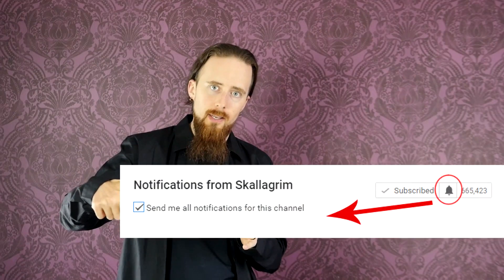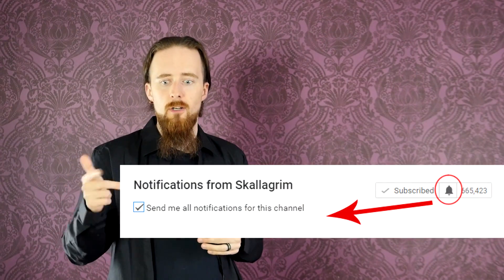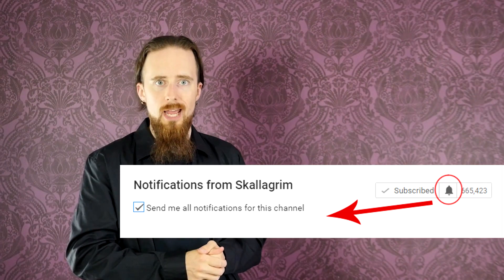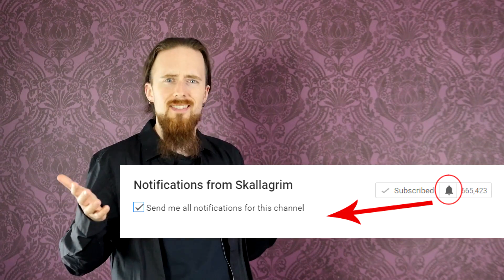Is This Even Working Anymore?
I'm now planning to start uploading on Vid.me (and possibly Vimeo) as well.